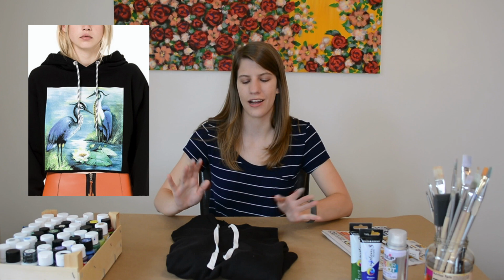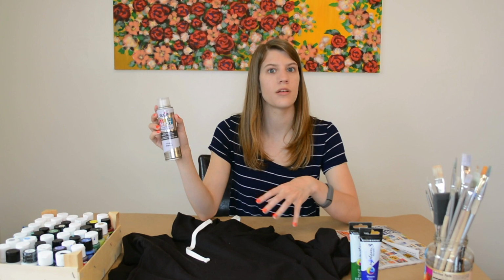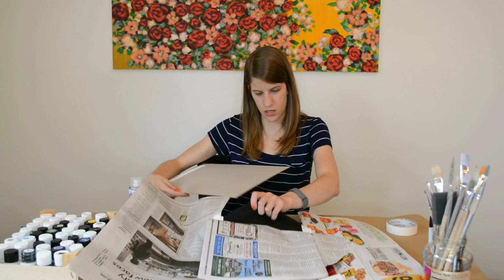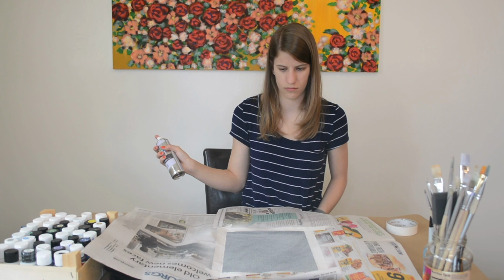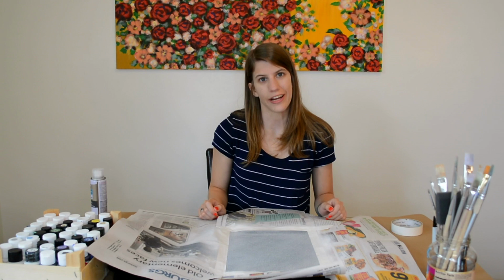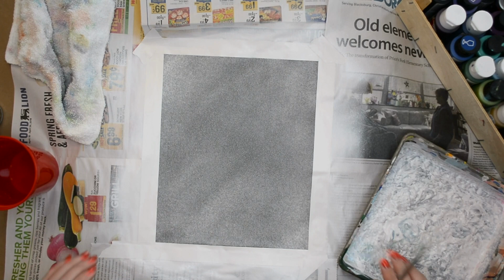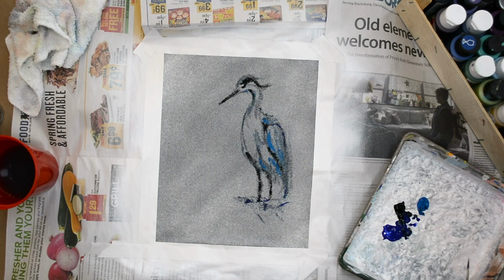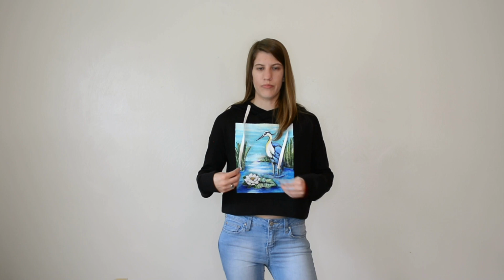Recreating Liza Koshy's Look: DIY Heron Preston Hoodie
Hey guys! This is a how-to for making a hoodie inspired by Heron Preston's sweatshirt and Liza Koshy's killer style. Enjoy!

All photos used belong to original owners- Liza Koshy/Getty Images/Heron Preston.